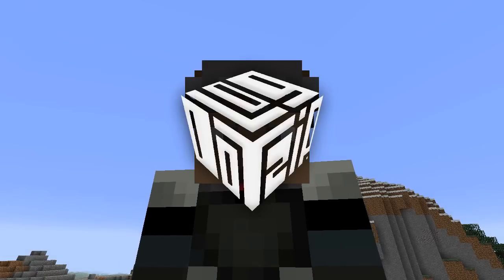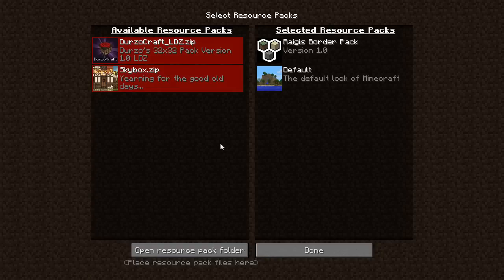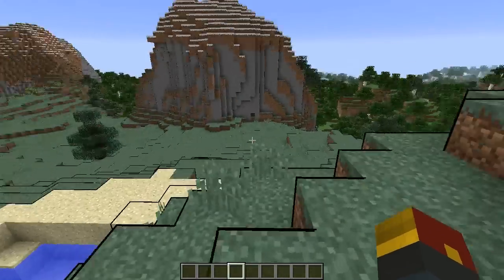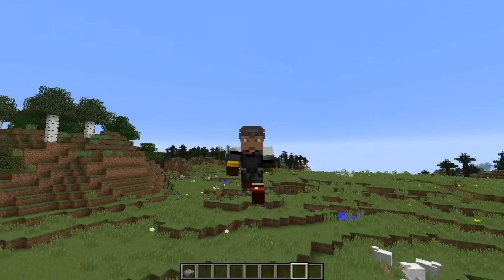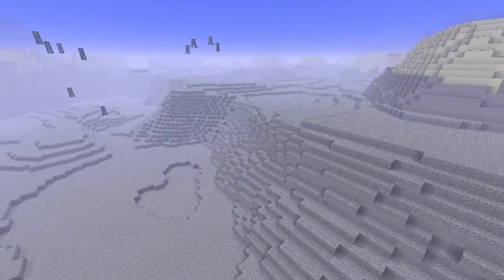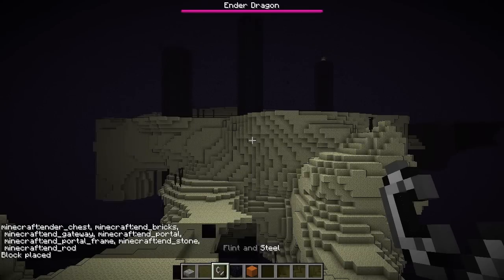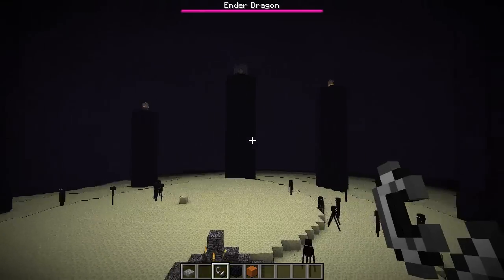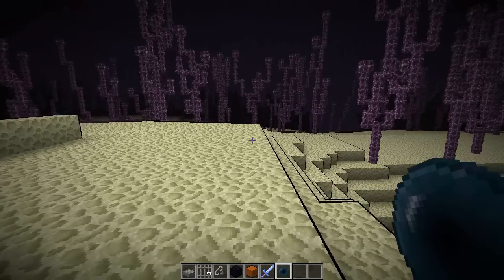CARTOON-IFY Your Minecraft World With This Minecraft 1.9 Resource Pack!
Minecraft | CARTOON-IFY Your World With This Minecraft 1.9 Resource Pack!
This Minecraft 1.9 Resource Pack turns your world into a Minecraft Borderlands style universe. You can even combine it with your facorite resource pack! Take note of how easy it is to spot the edges of your world so you can keep yourself out of harm's way!